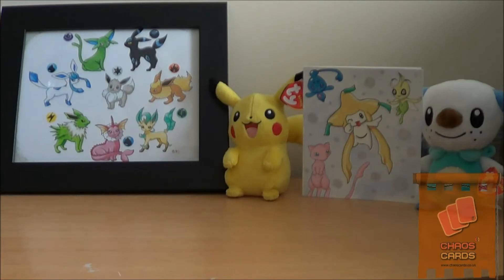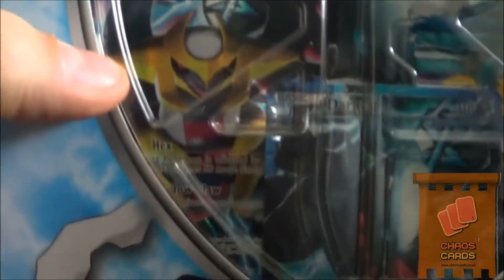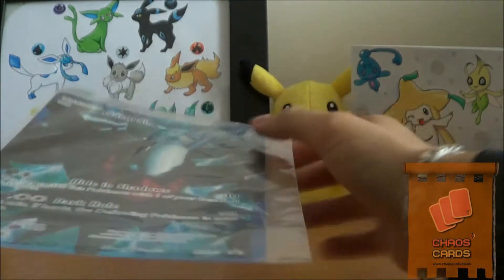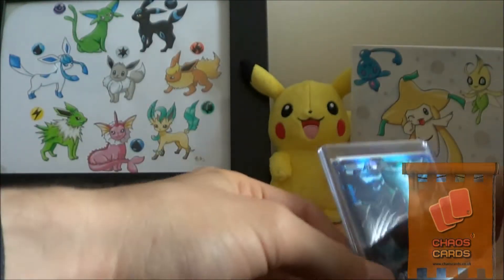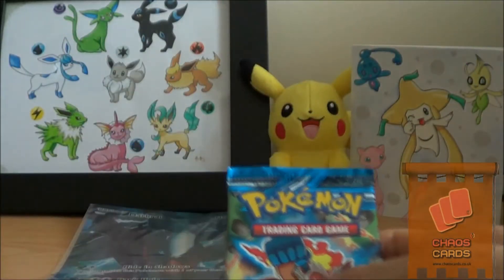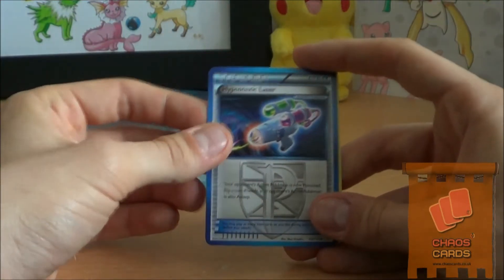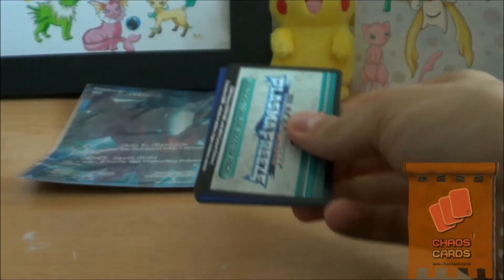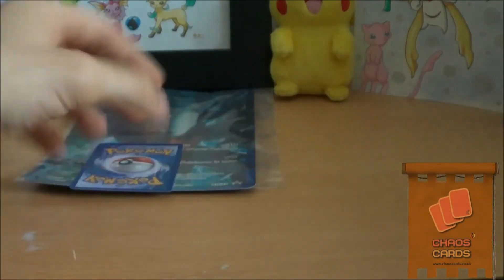Pokemon Team Plasma Promo Box Opening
This was purchased from chaos cards so make sure to check em out!

**First comment wins the two code cards :) **

I open the most recent Black & White promo box to show the contents of the Team Plasma Promo box, the jumbo promo and the two full art promos are awesome!